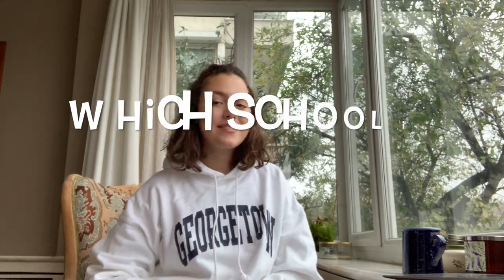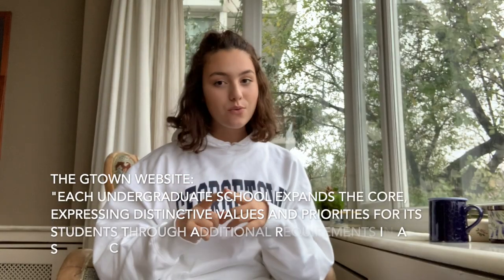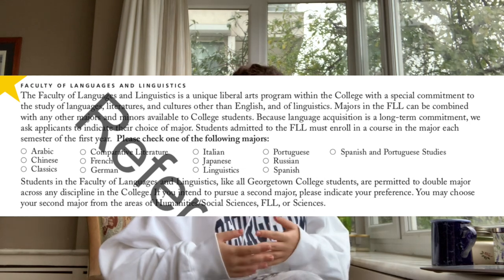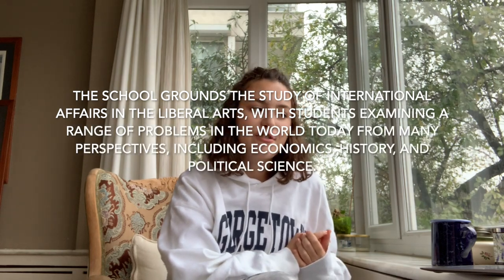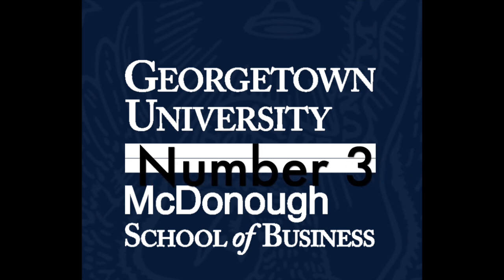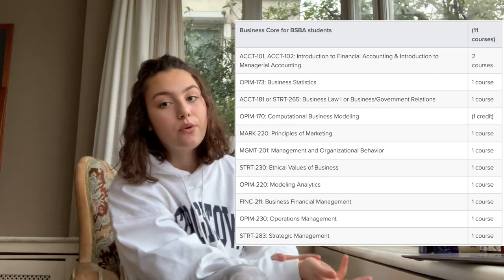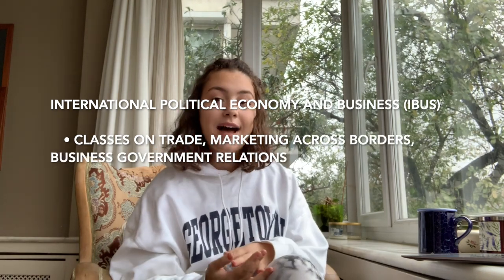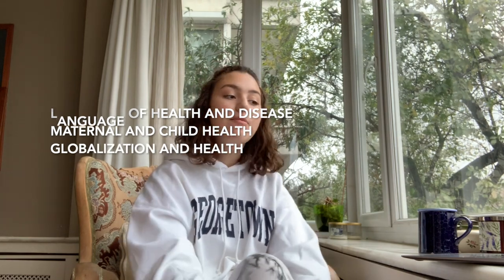Which Georgetown School is Right for You?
Feeling lost deciding between the different undergrad schools at Georgetown? Alara (SFS’24) is here to help! She takes us through the values, core requirements, and majors of each school to help you find your best fit.

Time Stamps:
The College (1:26)
SFS (2:48)
MSB (4:30)
NHS (5:57)
Passions (7:10)